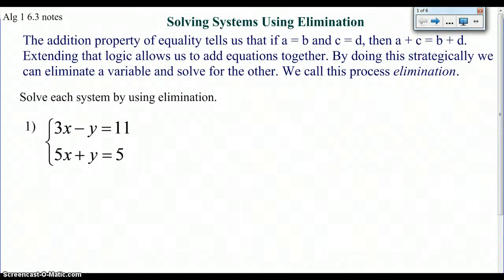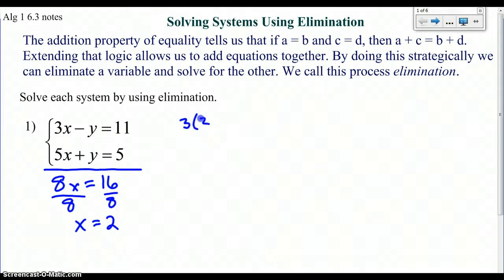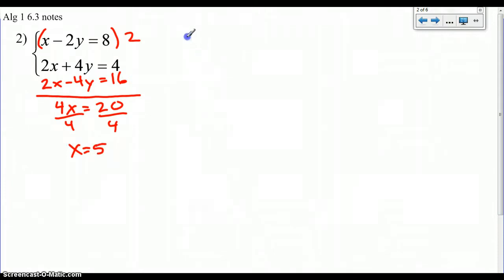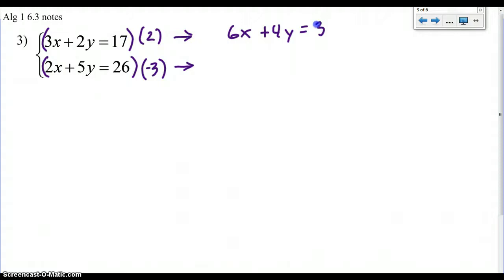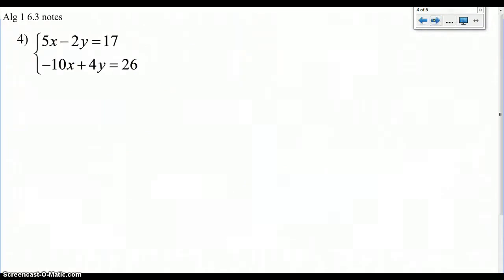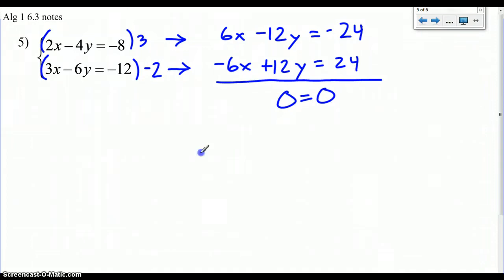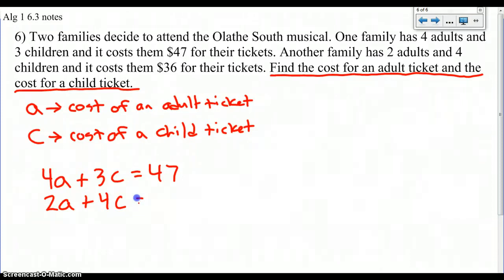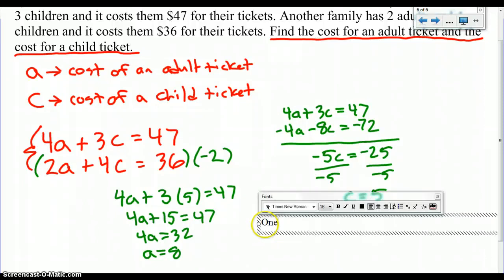a1 6.3 notes